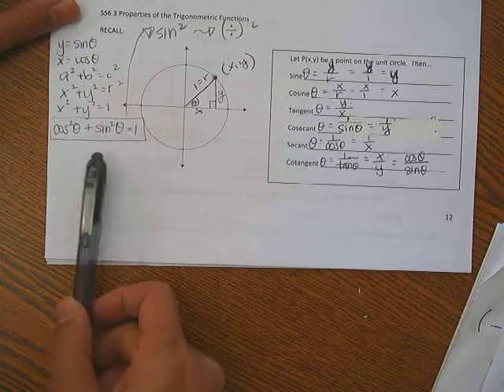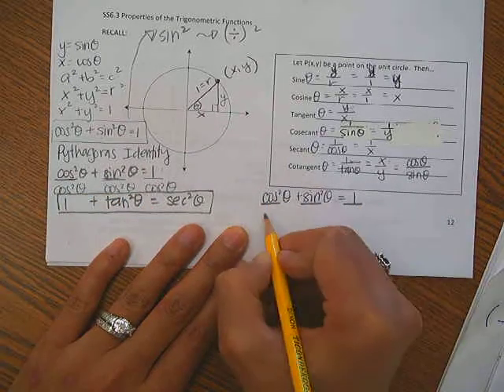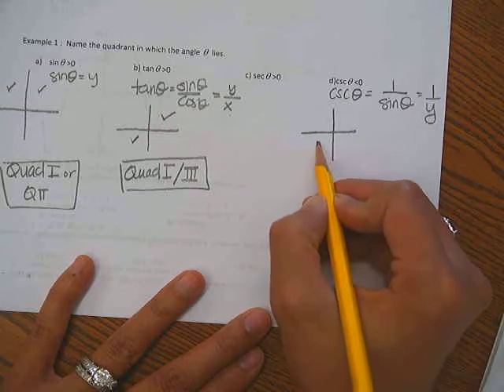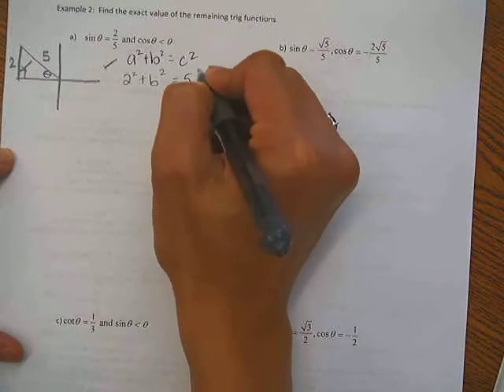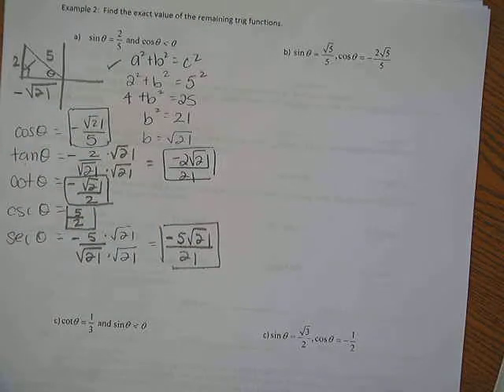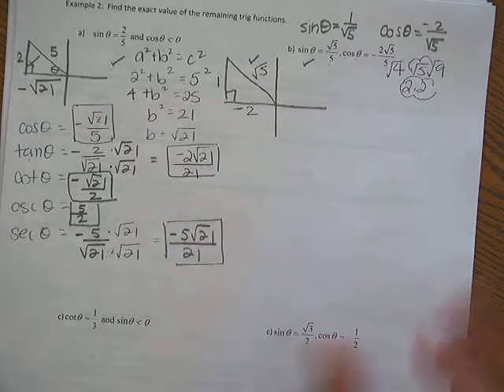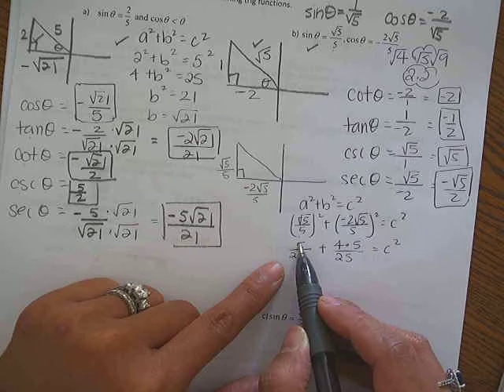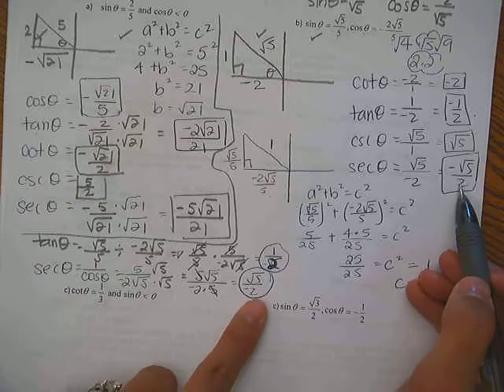6 3 ex1 2